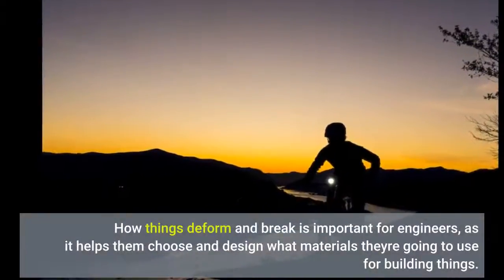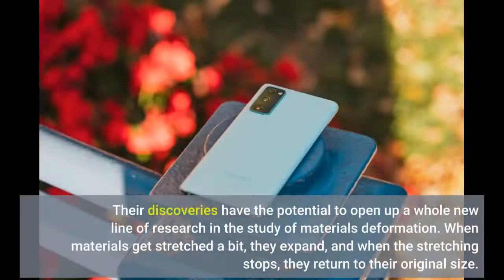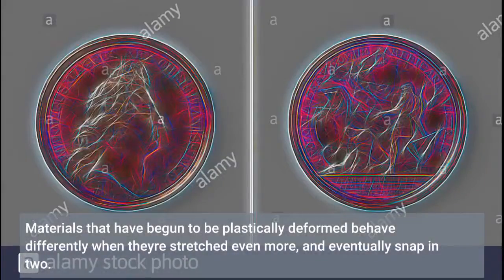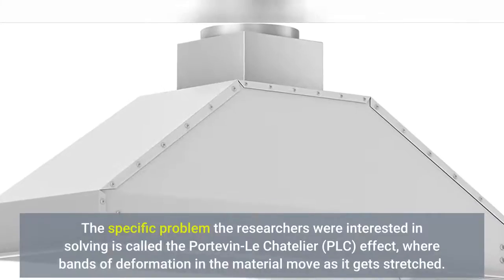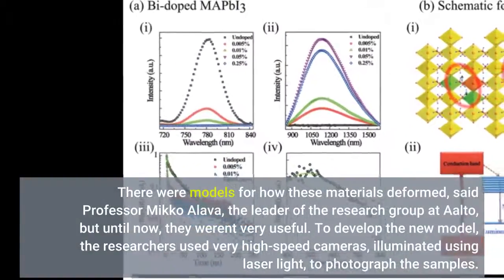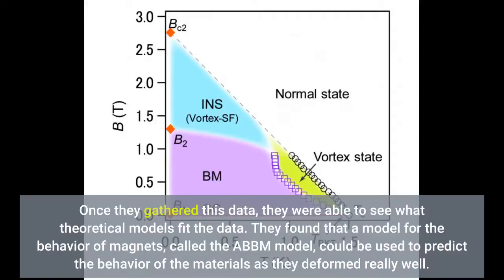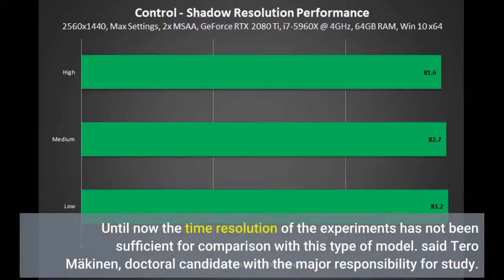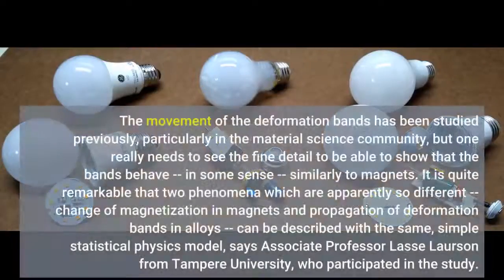High-speed photos shine a light on how metals fail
High-speed photos shine a light on how metals fail - Information for all latest updates Science and Technology

How things deform and break is important for engineers, as it helps them choose and design what materials they're going to use for building things. Researchers at Aalto University and Tampere University have stretched metal alloy samples to their breaking point and filmed it using ultra-fast cameras to study what happens. Their discoveries have the potential to open up a whole new line of research in the study of materials deformation. When materials get stretched a bit, they expand, and when the stretching stops, they return to their original size. However, if a material gets stretched a lot, they no longer return back to their original size. This over-stretching is referred to as "plastic" deformation. Materials that have begun to be plastically deformed behave differently when they're stretched even more, and eventually snap in two. Some materials -- including the lightweight aluminium alloys used in high tech applications like cars and aircraft -- start to deform unpredictably when they become plastically deformed. The specific problem the researchers were interested in solving is called the Portevin-Le Chatelier (PLC) effect, where bands of deformation in the material move as it gets stretched. The movement of these bands causes the unpredictable deformation, and researchers wanted to develop a better understanding of how they moved, to be able to better predict how these materials would deform. 'There were models for how these materials deformed,' said Professor Mikko Alava, the leader of the research group at Aalto, 'but until now, they weren't very useful.'
To develop the new model, the researchers used very high-speed cameras, illuminated using laser light, to photograph the samples. Once they gathered this data, they were able to see what theoretical models fit the data. They found that a model for the behavior of magnets, called the ABBM model, could be used to predict the behavior of the materials as they deformed really well. The ABBM model is well established in materials science for describing the change of magnetization in magnets. 'The art of the theory of this work was realizing which parameters of the material aligned with the parameters in an evolved version of the ABBM model,' said Professor Alava, 'and then by gathering the large quantity of data that we did, we were able to show how the model could be used to predict deformation in these materials.' The results are being published in Science Advances.
'Until now the time resolution of the experiments has not been sufficient for comparison with this type of model.' said Tero Mäkinen, doctoral candidate with the major responsibility for study. 'The movement of the deformation bands has been studied previously, particularly in the material science community, but one really needs to see the fine detail to be able to show that the bands behave -- in some sense -- similarly to magnets.'
'It is quite remarkable that two phenomena which are apparently so different -- change of magnetization in magnets and propagation of deformation bands in alloys -- can be described with the same, simple statistical physics model,' says Associate Professor Lasse Laurson from Tampere University, who participated in the study.
The research has been a long time coming 'I first came up with the general idea around 2015,' explains Professor Alava, but now that the model has been shown to apply to the PLC effect in aluminium alloys, the group are interested in testing if it applies to a wider range of metal alloys. 'There are several different types of PLC bands that can exist in materials, we've shown it for one type, and now we want to see if it applies to all of them.' Story Source: Materials provided by Aalto University . Note: Content may be edited for style and length.